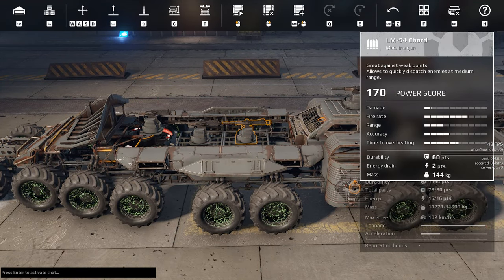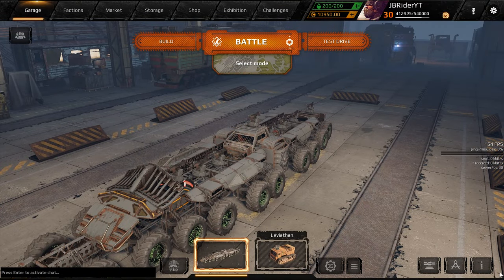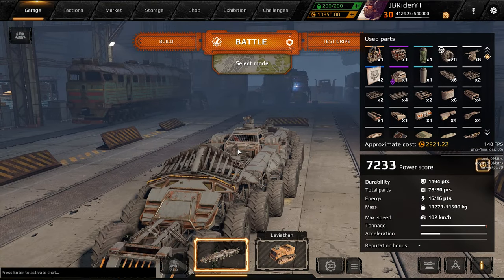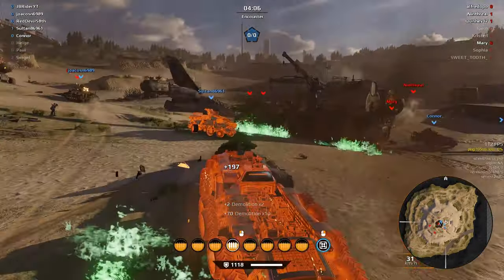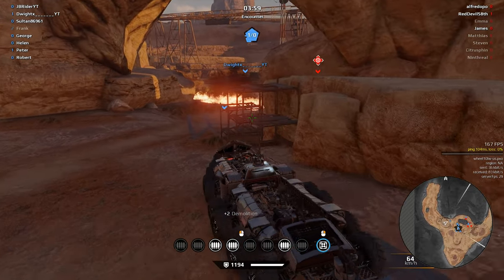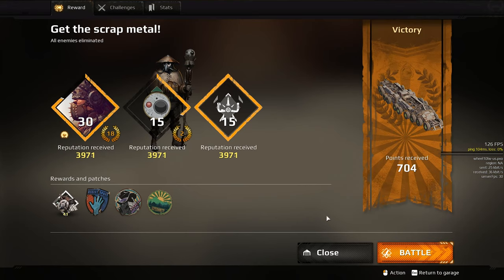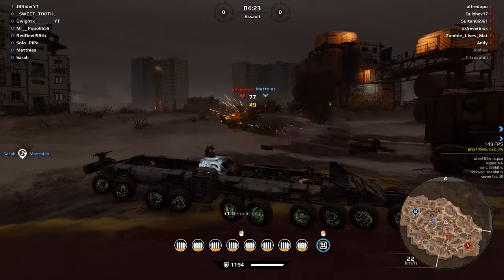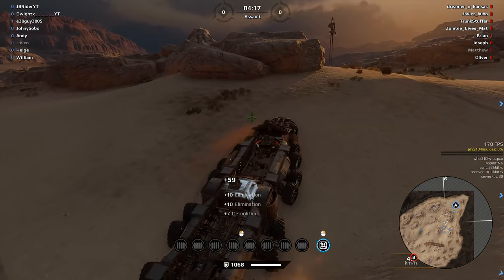Bringing the weakest machine gun to top tier and still dominating - Crossout Gameplay